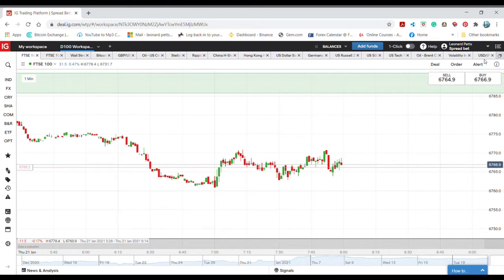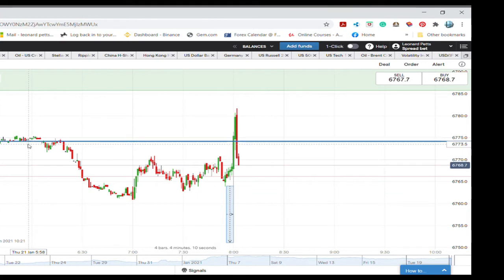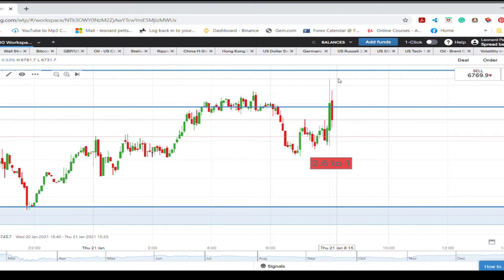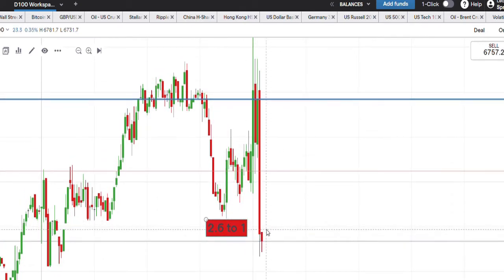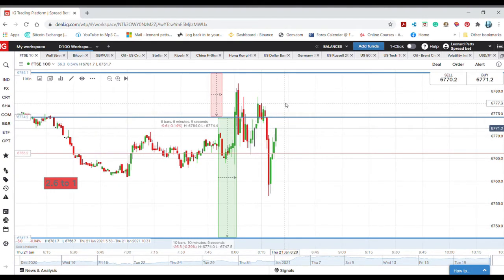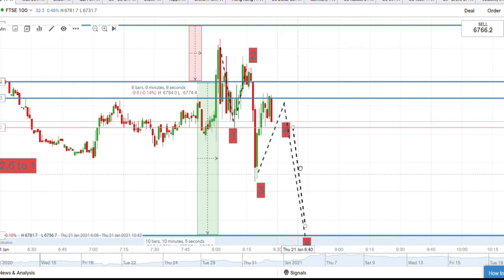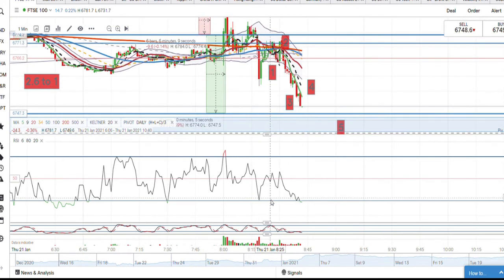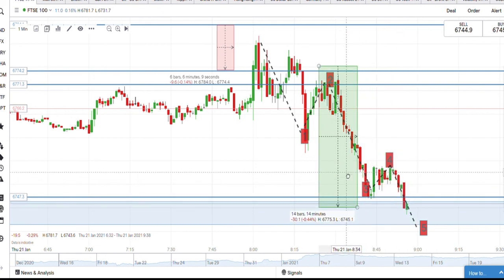30 point WINNER on the FTSE 100 trade 21st Jan 2021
Todays 30 point winning trade, off the FTSE after the pre-market analysis along with Elliott wave timing and target